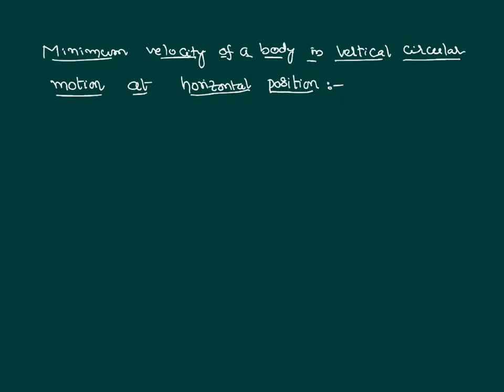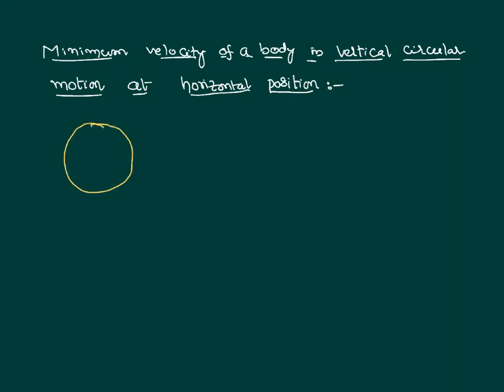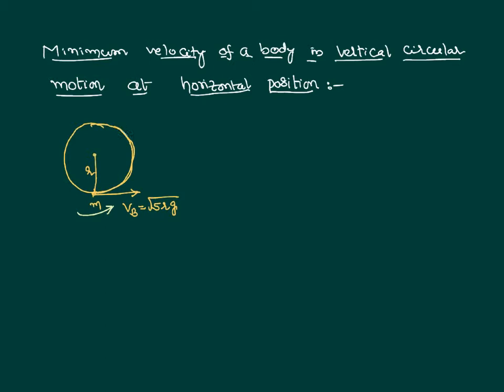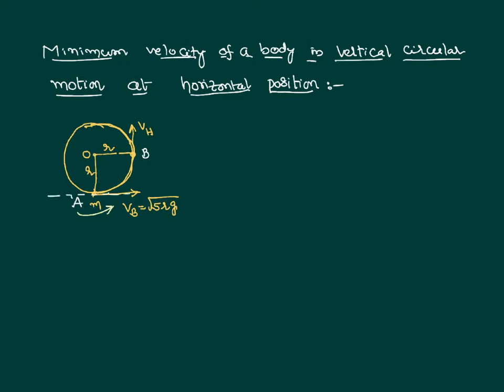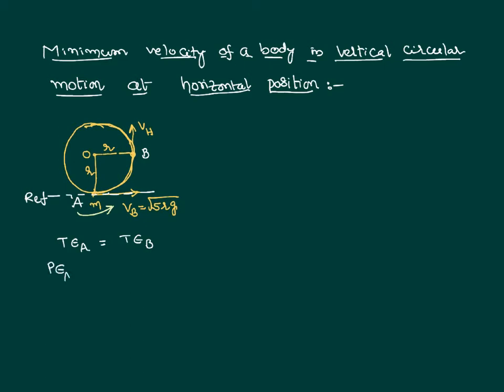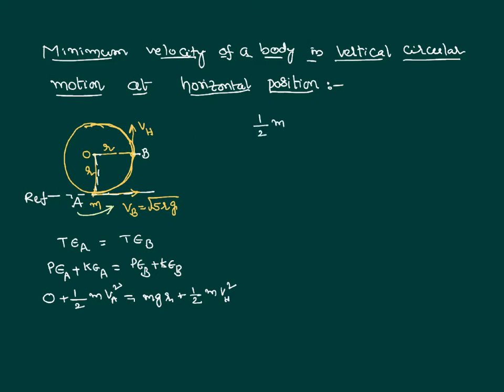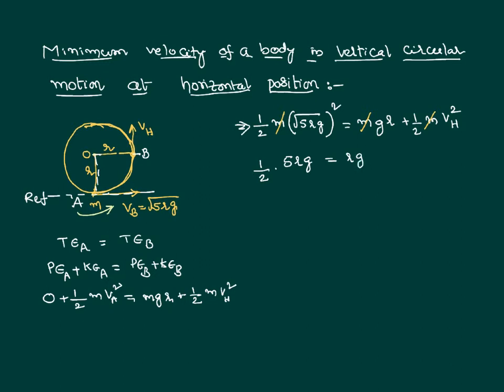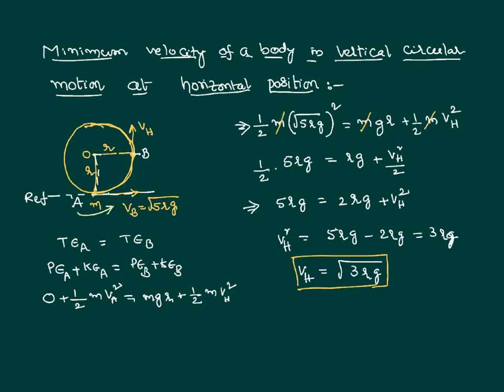Vertical Circular Motion Minimum velocity at the horizontal position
Vertical Circular Motion Minimum velocity at the horizontal position is derived ere in this video and this expression gives us an idea that how can we find velocity of the particle at any point of the circle. At the horizontal position, body attached to a string, moving in vertical circular motion shall have minimum velocity and it depends on the length of the string.

0:00 motion of body in vertical cirucular motion
2:08 appling conservation of energy
4:00 velocity at horizontal position